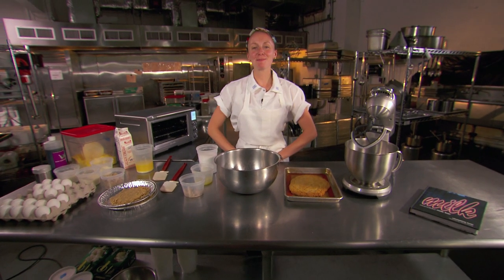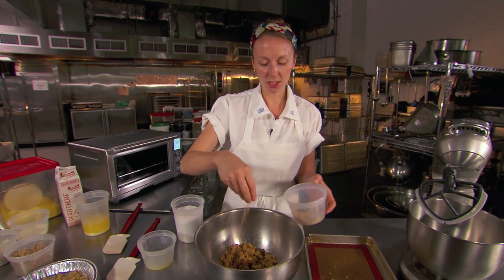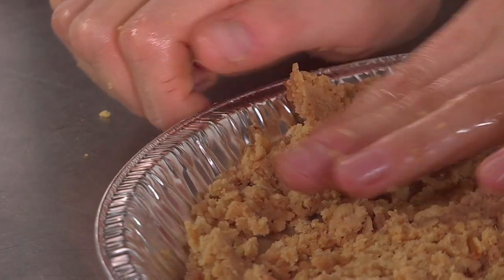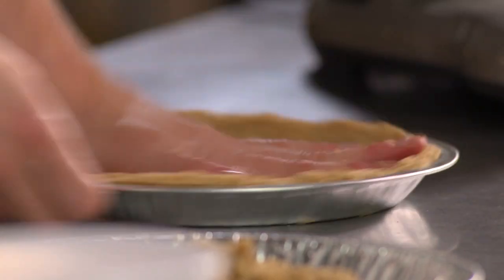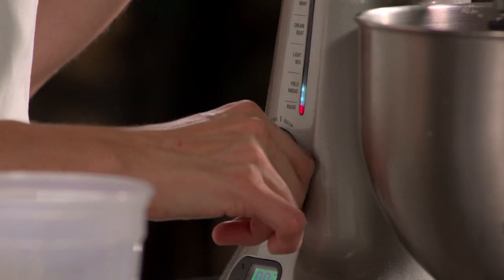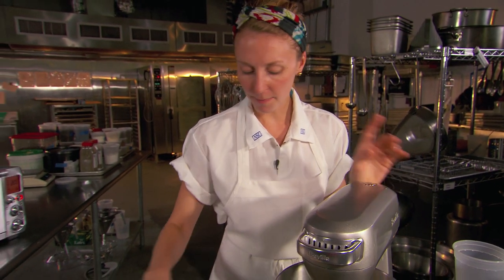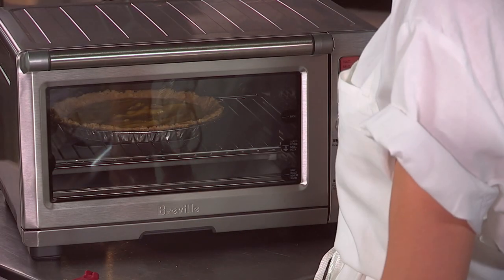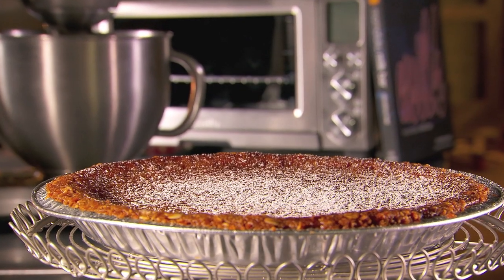Breville -- Tosi on Tour -- Christina Tosi from Momofuku Milk Bar makes Crack Pie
Are you addicted? Do you need treatment or an intervention? This video will not help. Learn how to make the legendary Crack Pie from Momofuku Milk Bar with Christina Tosi at home.

Travel with Christina during her cookbook launch tour @tosiontour.com presented by Breville.